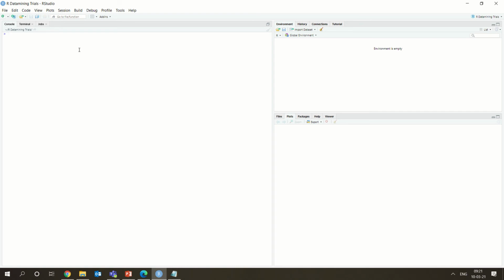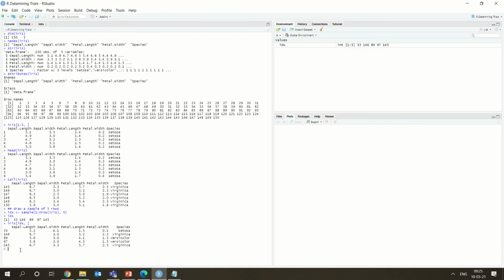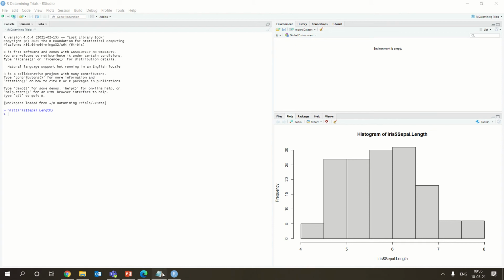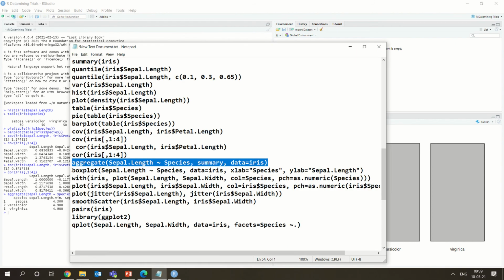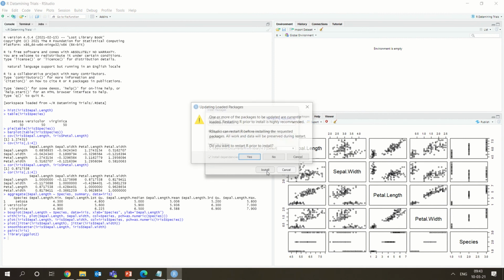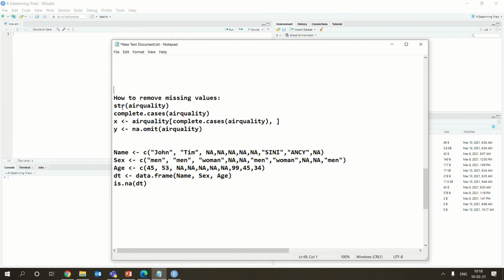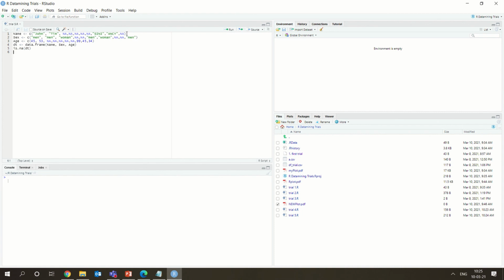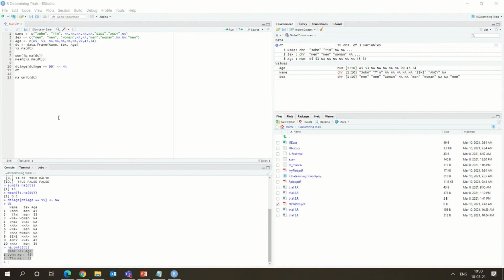R Studio - Data Exploration ;Getting to know Data; Handling Missing values ; Visualization - Part 3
This video helps you to understand about
1. Getting to know more about Data
2. Visualization techniques
3. How to handle Missing Values